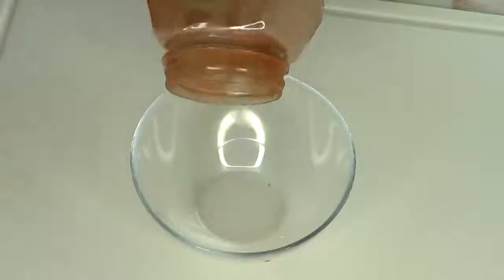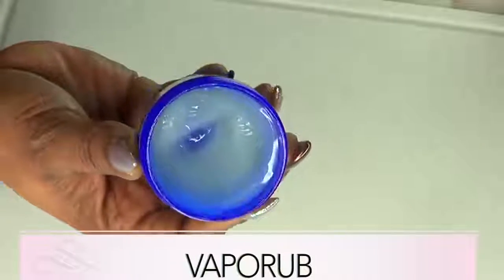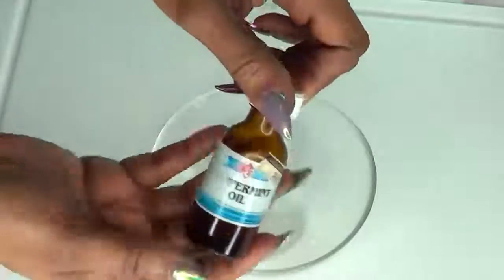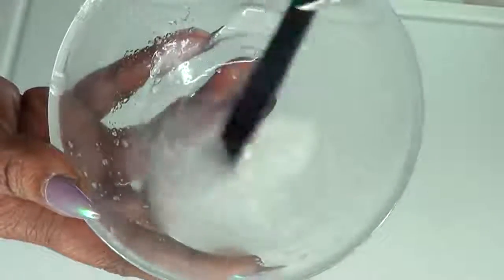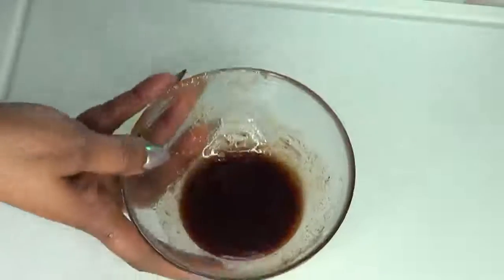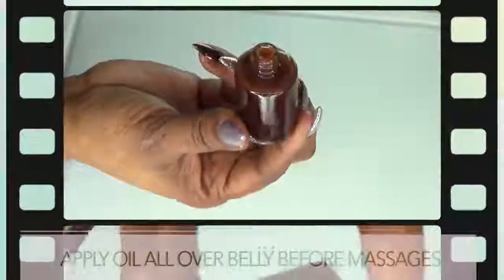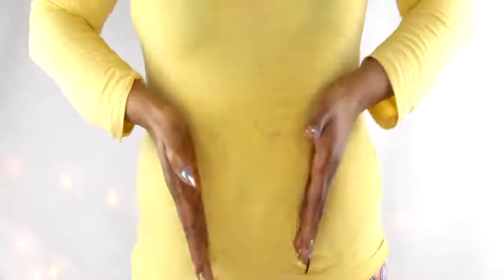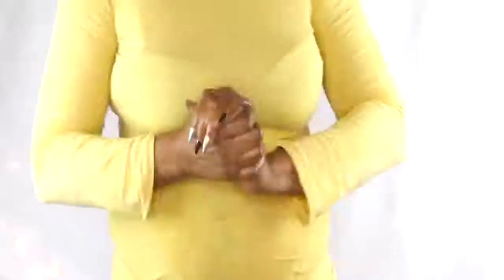RUB THIS BELLY FAT OIL 2 TIMES PER DAY WATCH YOUR BELLY FAT DISAPPEARS IN DAYS Khichi Beauty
RUB THIS BELLY FAT OIL 2 TIMES PER DAY AND WATCH YOUR BELLY FAT DISAPPEARS IN DAYS. MASSAGES DEMO AT THE END OF VIDEO.
Excess belly fat can be very stubborn, very hard to get rid of however if you just hang in there and put just a little more effort
 your belly fat will be gone before you know it.
In this video, I am sharing a homemade belly fat oil and some massage techniques you could follow to get rid of excess belly fat fast.